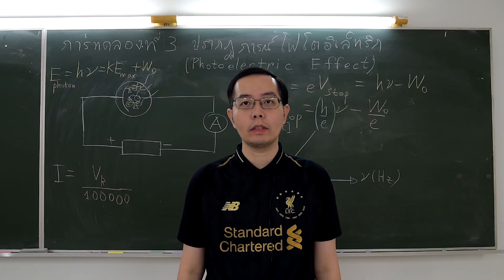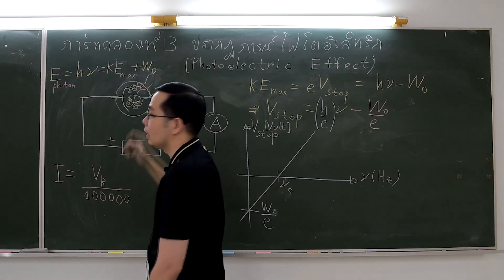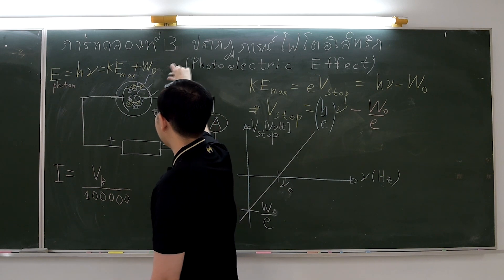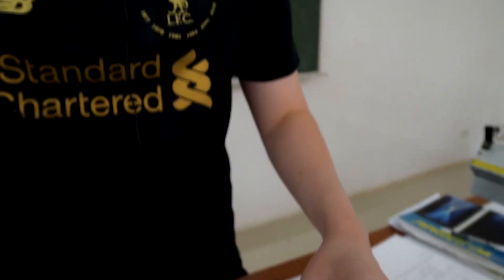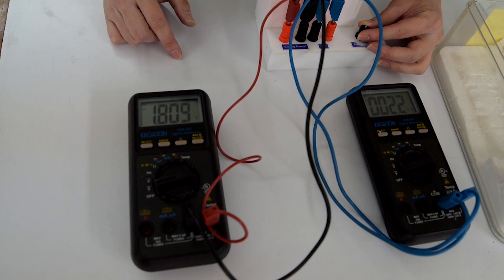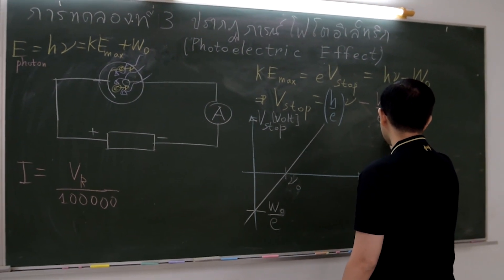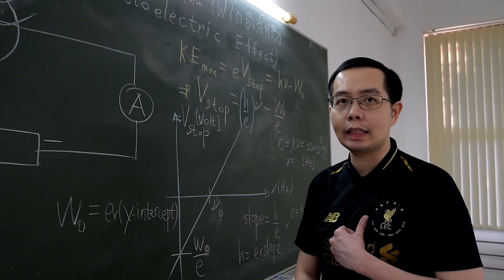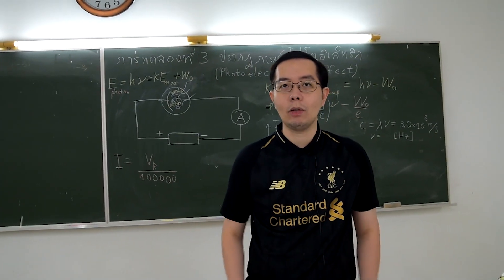Lab3 The Photoelectric Effect English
For SCS184